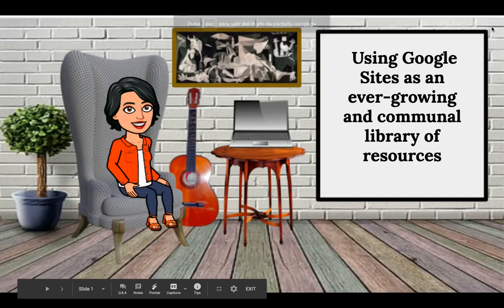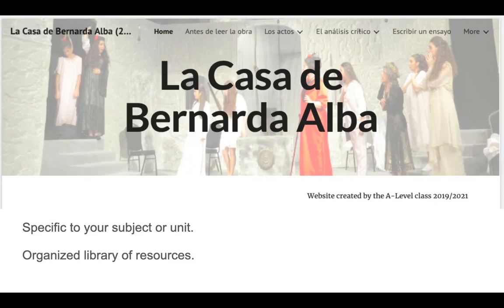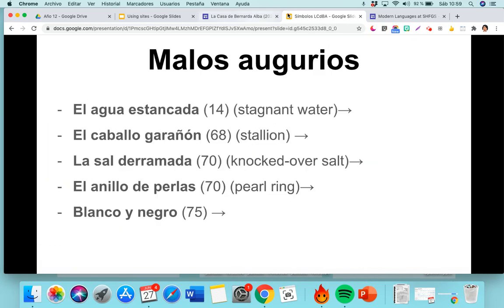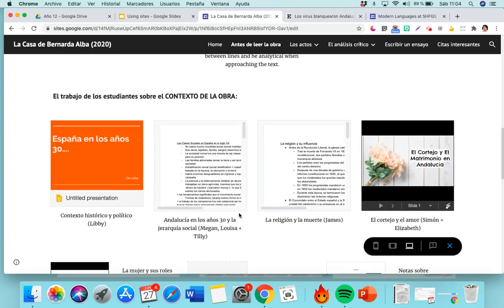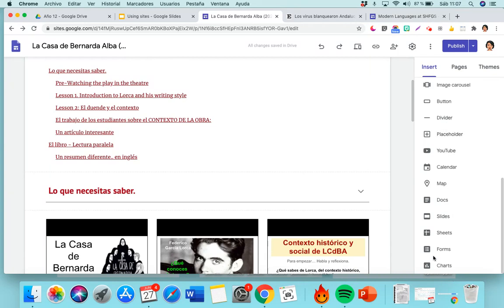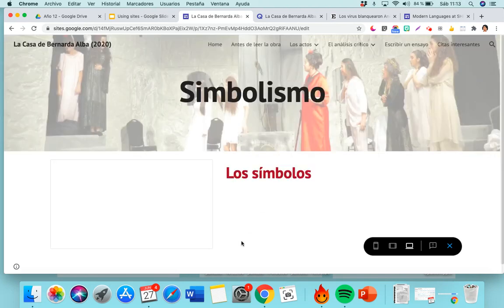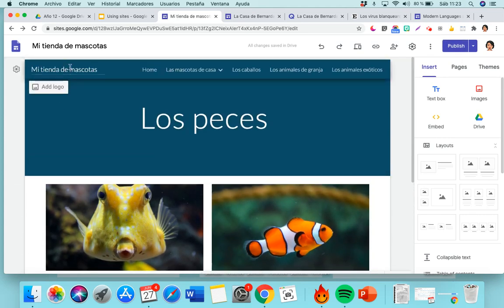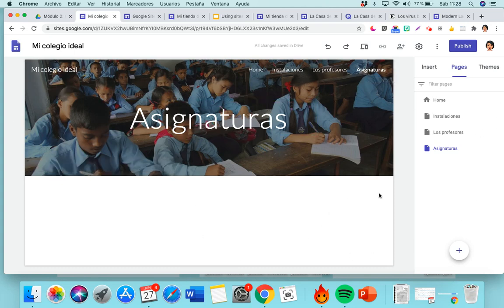Using Google Sites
A session by Carla March Ferrer.

During the lockdown, we all have had to find new ways of teaching and for many of us, this meant that we had to learn to be resourceful. Even if we all know Google Sites and some of us might already use it as a way to present our subject to the whole school, I felt that we could make use of it as a more common tool. I am currently teaching the literature part of the A-Level course with my year 12 and that gave me the idea to create a google site in which students can collaborate with me and each other to build a communal library of materials which will always be accessible, well-organized and well-resourced. Students have expressed lots of positive feedback and my intention is to carry on incorporating Sites in my normal teaching as I believe it has expanded both, mine and the students horizons.